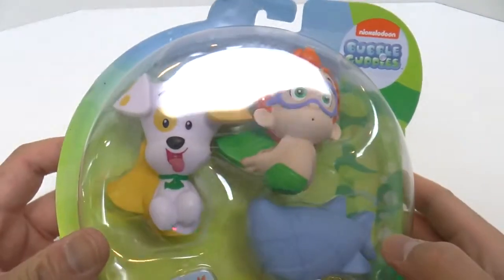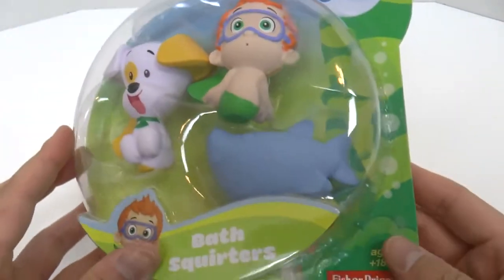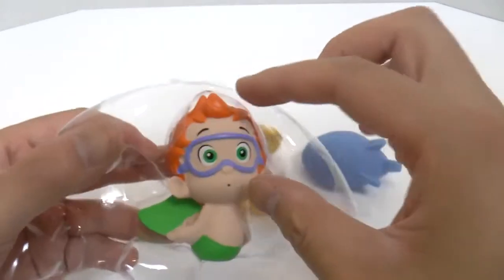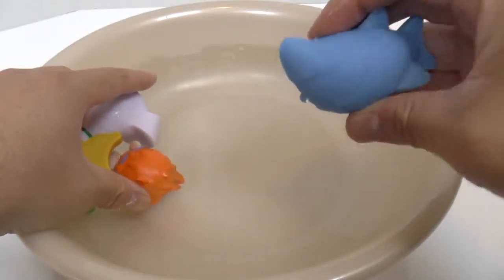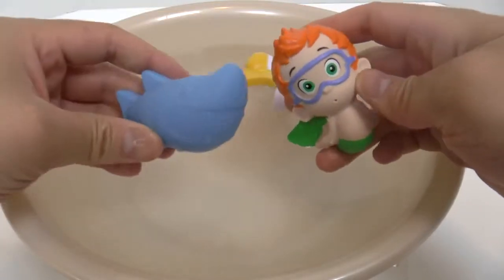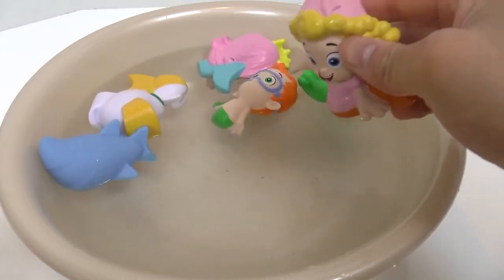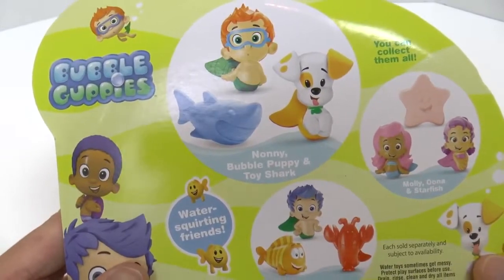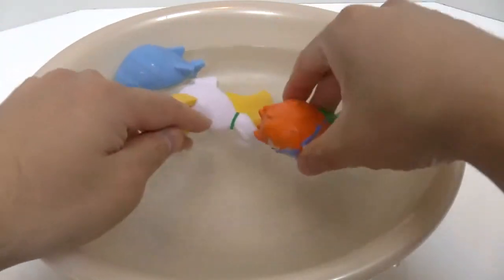Bubble Guppies Bath Squirters Toy Unboxing and Review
We unbox and play with the Bubble Guppies Bath Toys called the Bubble Guppies Bath Squirters which are bath toys that squirt water. The bath toy set comes .

ToyChannel DCToysCollector brings this new Micro-Drifters called Bubble Guppies Ramp with Puppy, Molly, Gil, Oona and Goby. Roll out the BubbleGuppies .

Bubble Guppies Surprise Eggs Mermaid Nonny & Flip Bubble Guppy Mermaids Merman by AllToyCollector All Toy Collector. All Toy Collector Toychannel video .

Unboxing 2 figurines Playset Bath Squirters and Molly and the violet racer by Fisher-Price Fisher Price. Great quality toys.En francais In english In Itlian In .